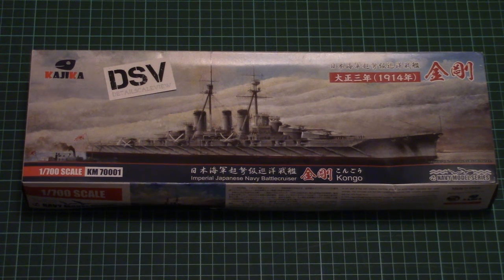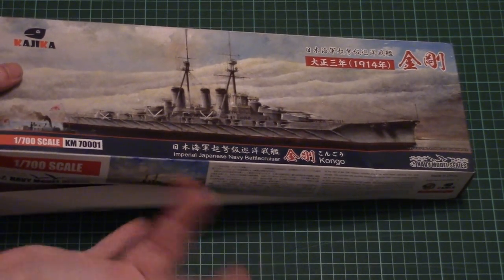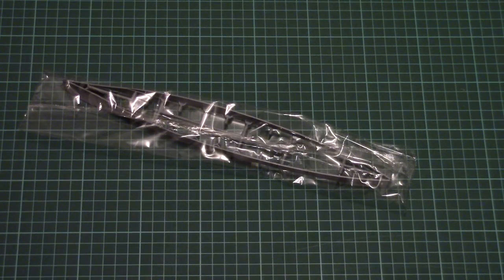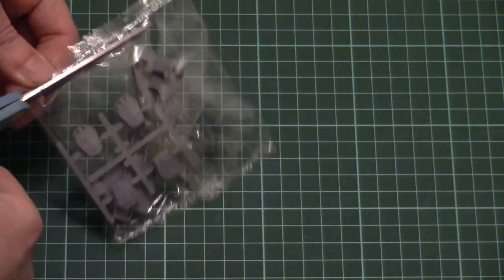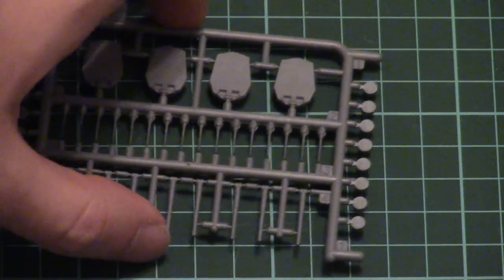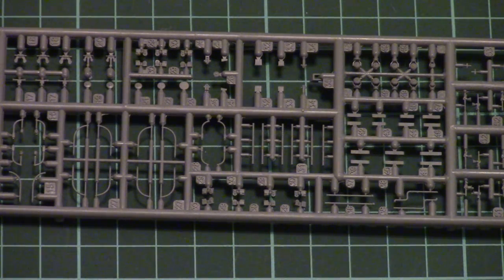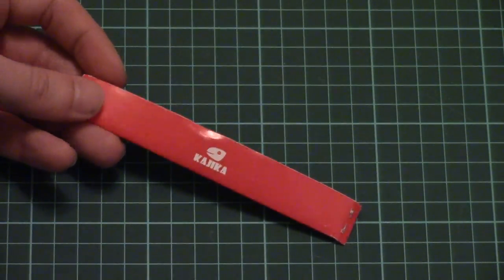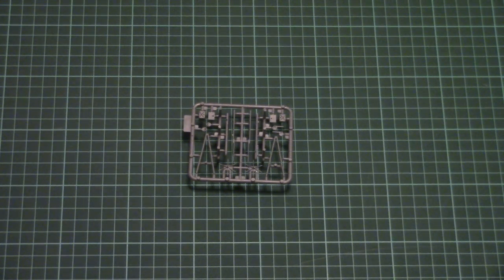Kajika 1/700 Japanese NAVY Battlecruiser Kongo (KM70001) Review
Review with 1/700 Kongo kit from Kajika. Nice molding quality features amazing detailing without any PE.

Обзор с набором Kongo в масштабе 1/700 от Kajika.